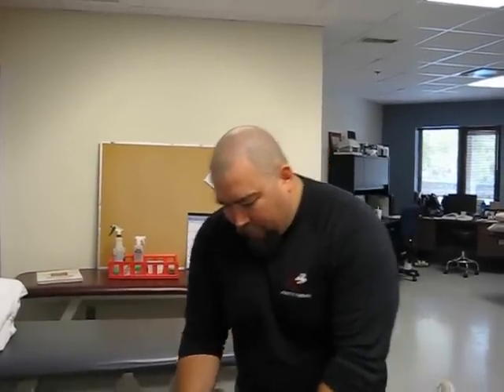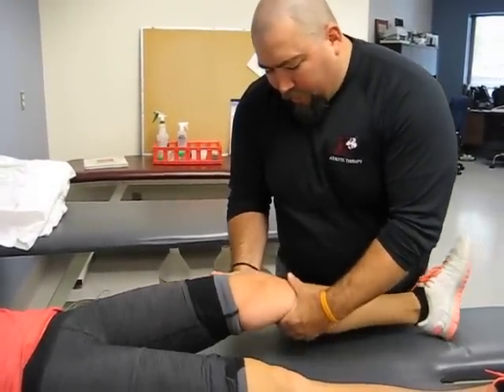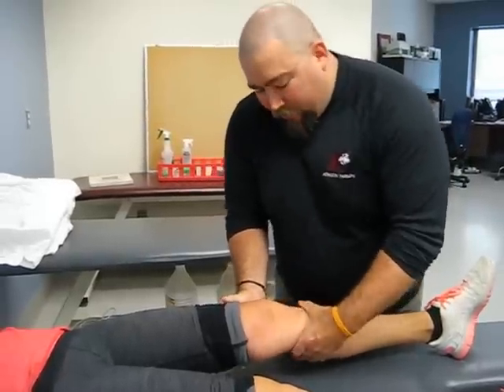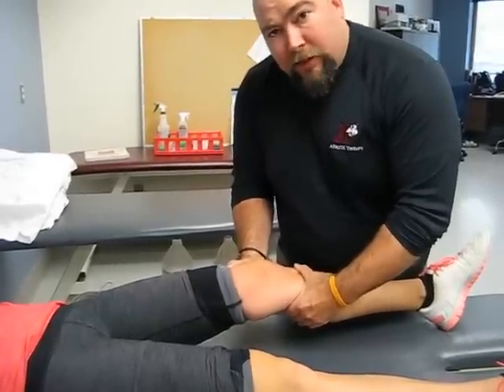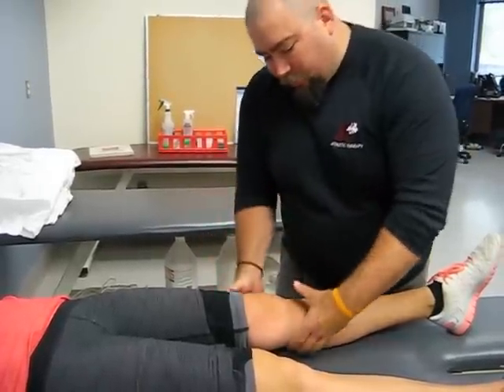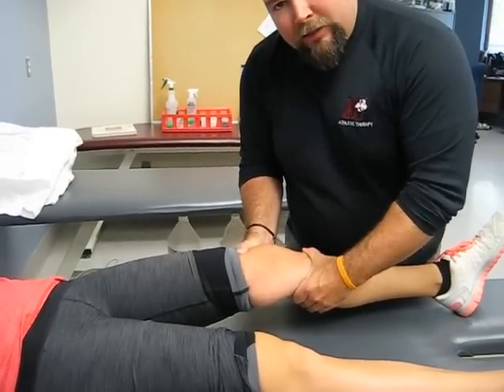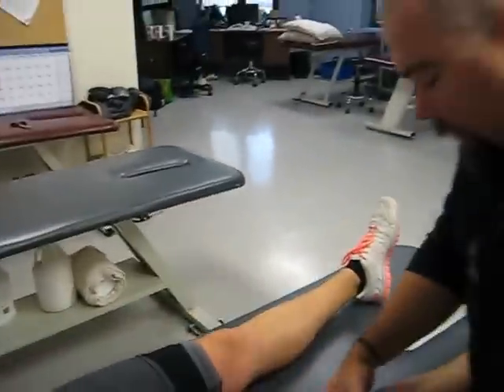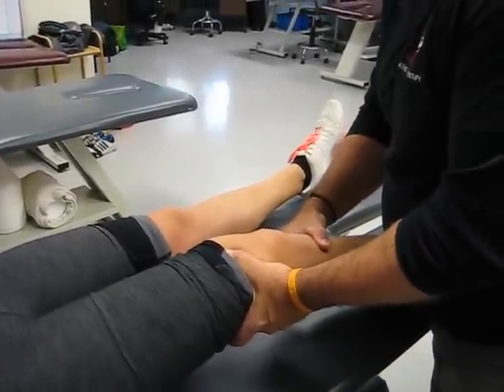Lachman ACL test (positive)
One of the better tests to assess the integrity of the anterior cruciate ligament. In this case the patient had undergone an ACL reconstruction one year prior, but has been having some issues with knee slippage and buckling. It may be due to some damage to the graft, or she may have had a "loose" graft to begin with, and quad/hip strength may be an issue.

Thanks to Blair for letting us borrow her knee to demonstrate a 'positive' Lachman test.